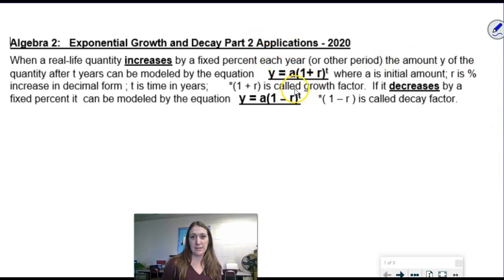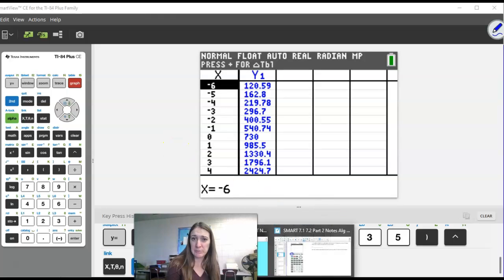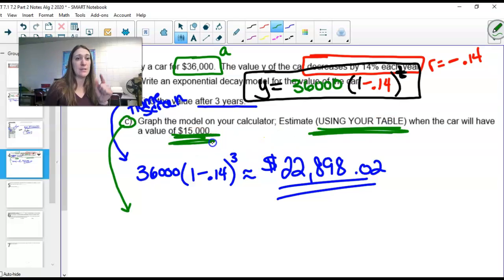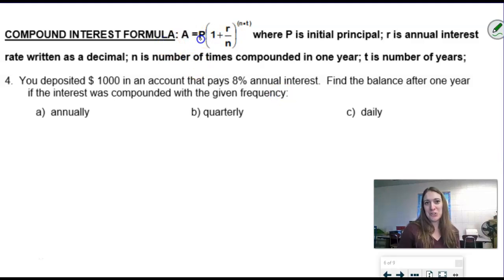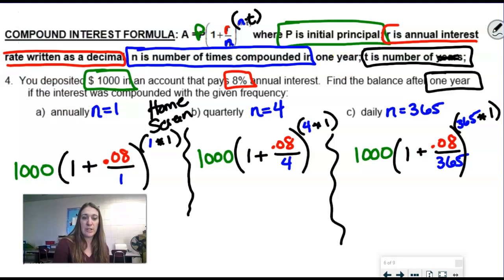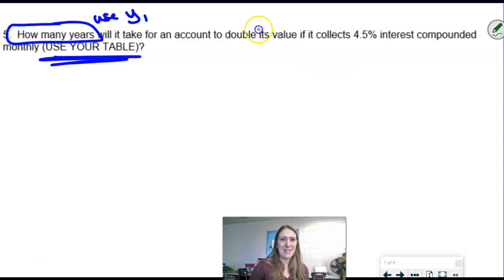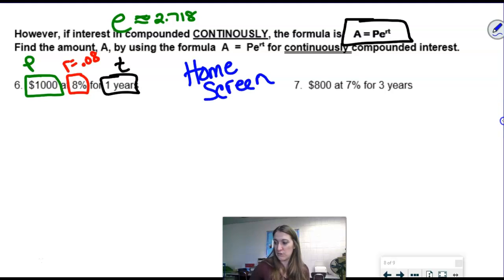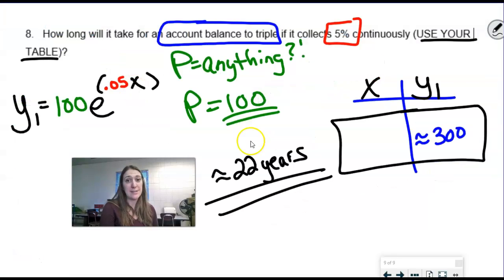Exponential Growth and Decay Part 2 - Applications 2020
In this video, we discuss applications of growth and decay, including compounded and continual interest questions.